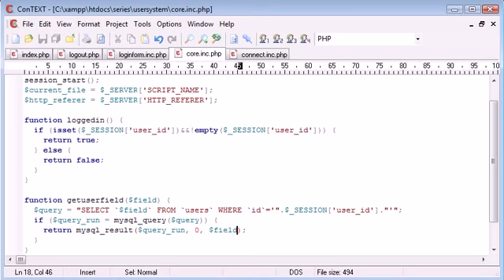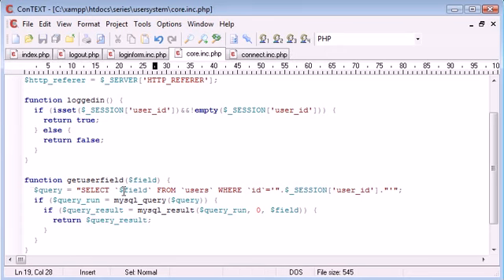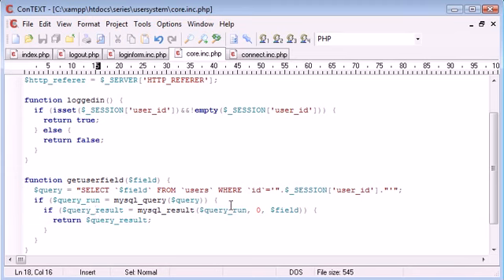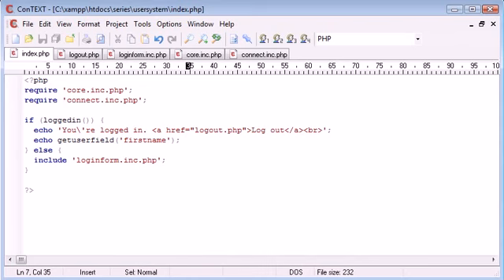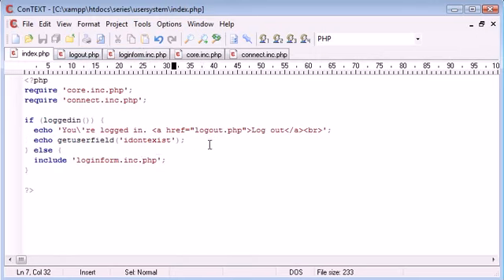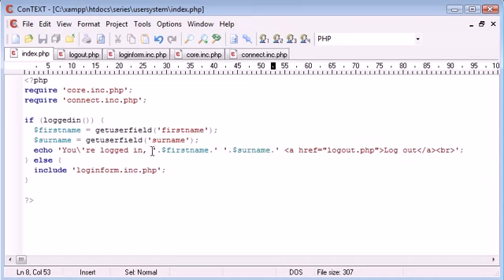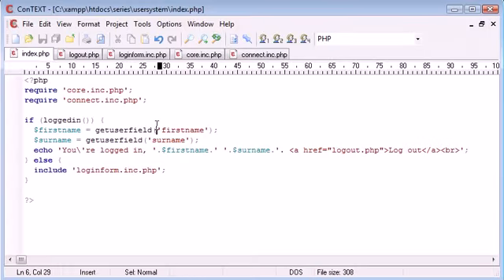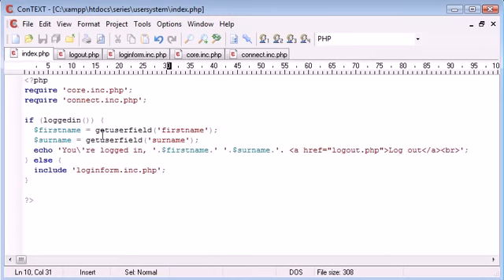Beginner PHP Tutorial 142 Getting User Data Part 2 ‏